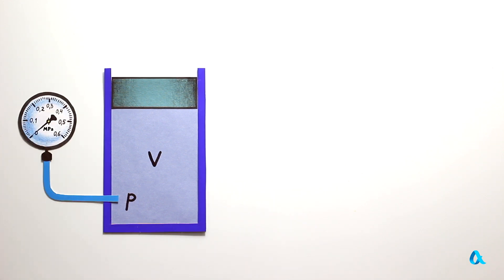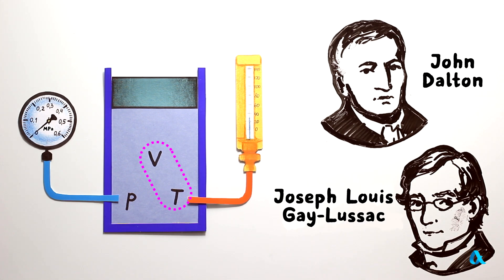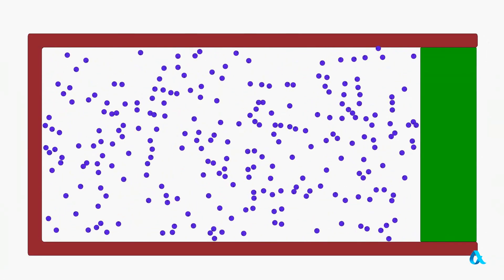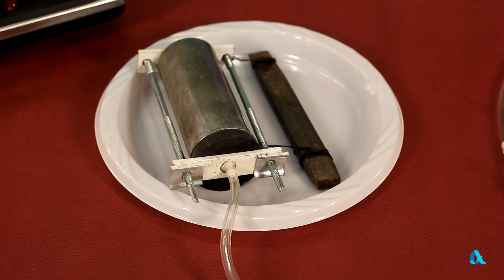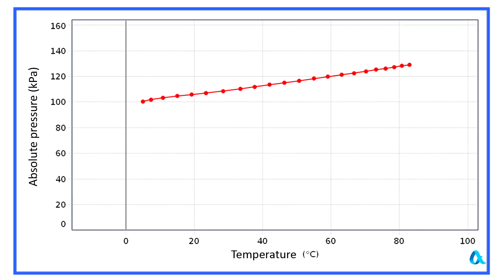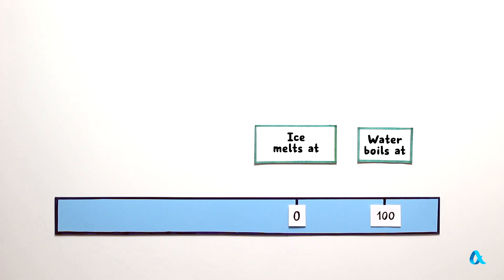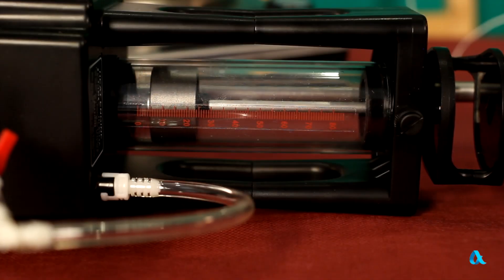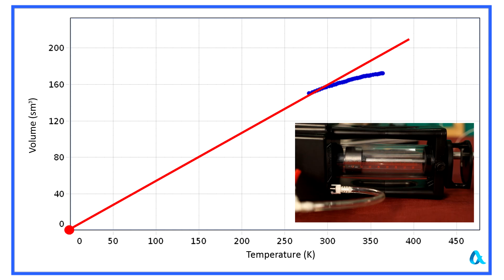Gas Laws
The state of a gas is characterized by three basic parameters: pressure, volume and temperature. The dependence of two quantities at a fixed third gives us three gas laws.